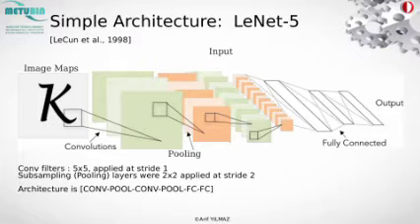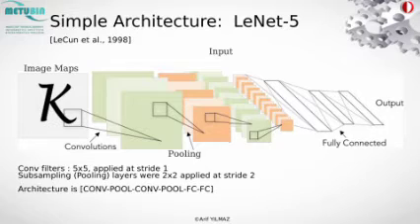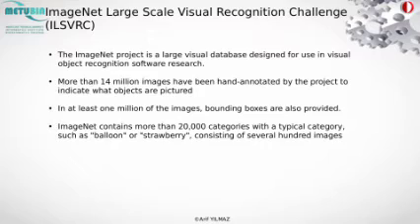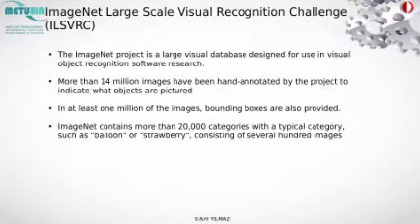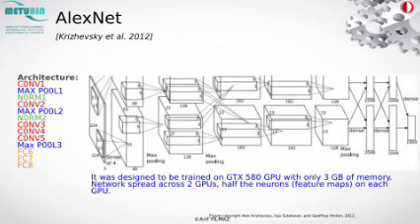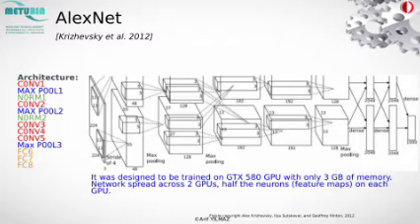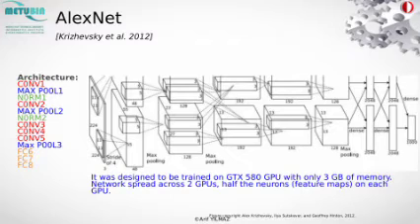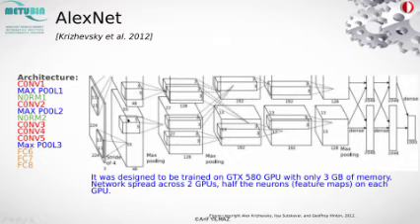Advanced Deep Learning Architectures Part 1- AlexNet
This is Part 1 of Advanced CNN Architectures.In this video We explore the Alexnet CNN architecture in detail.

Wish you Stay Safe from Corona Virus and Be Healthy!